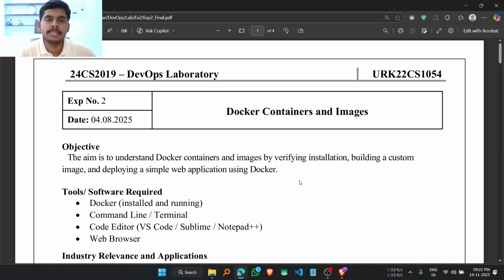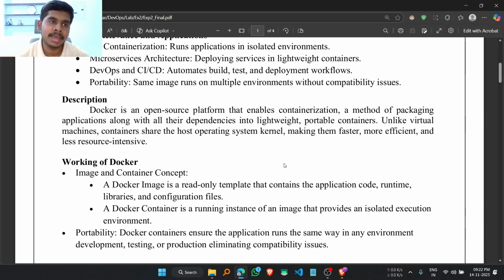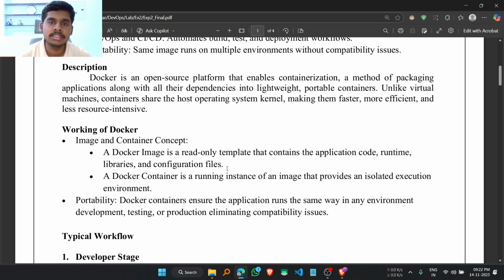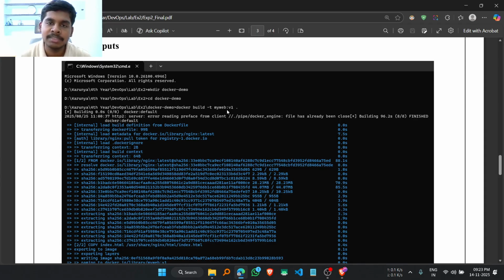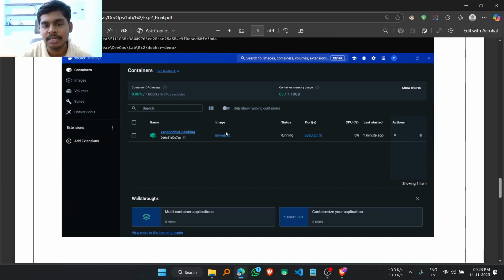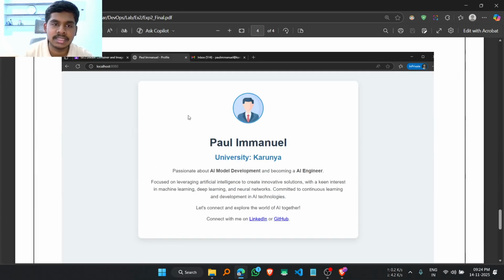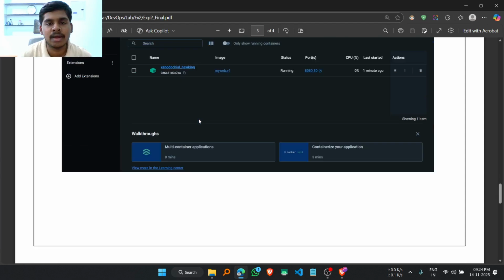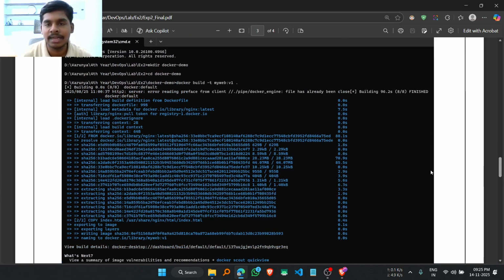URK22CS1054_24CS2019_Exp2 - Docker Container and Images